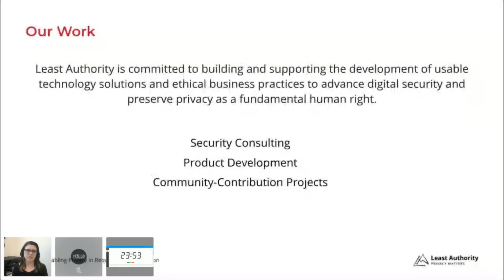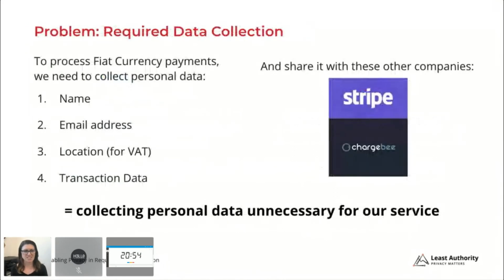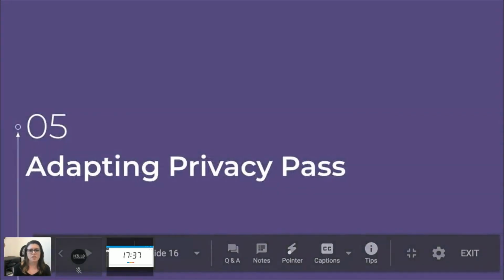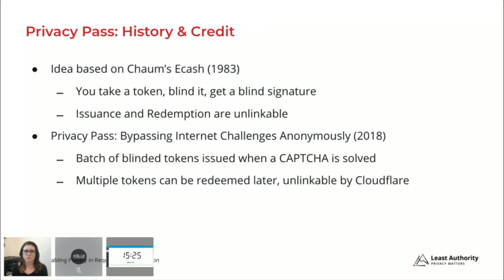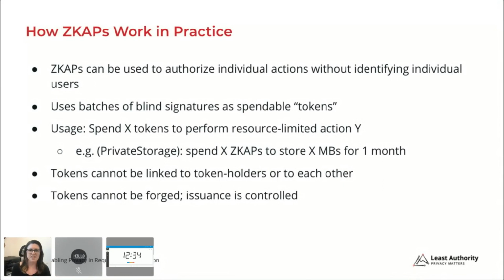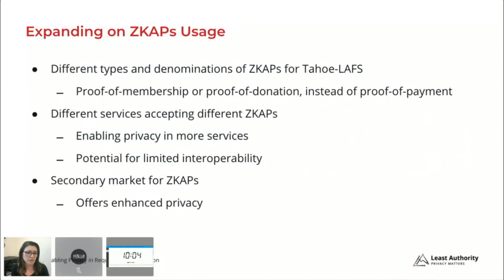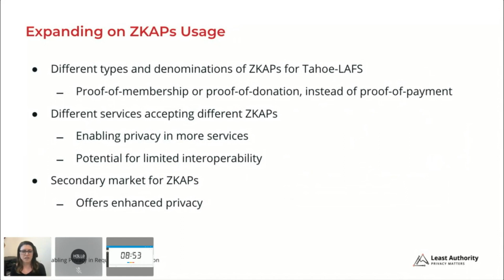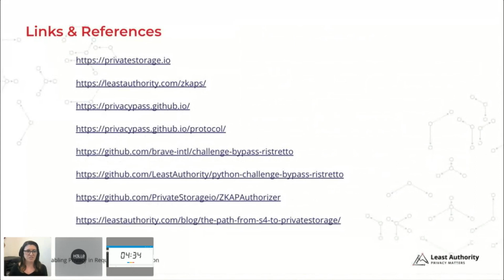Hello Decentralization 2021 | Liz Steininger from Least Authority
ZKAPs: Enabling Privacy in Required Data Collection
Liz Steininger - CEO & Managing Director LEAST AUTHORITY